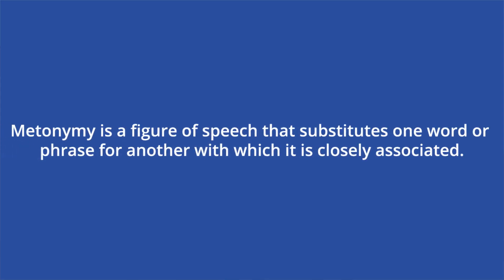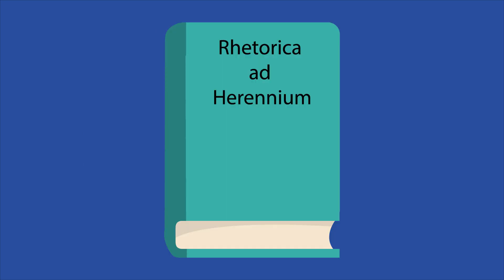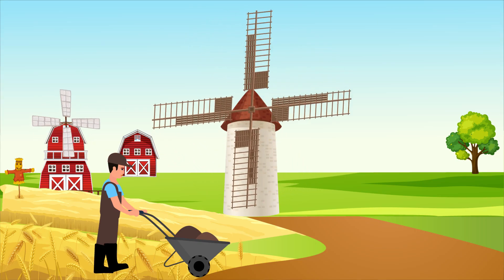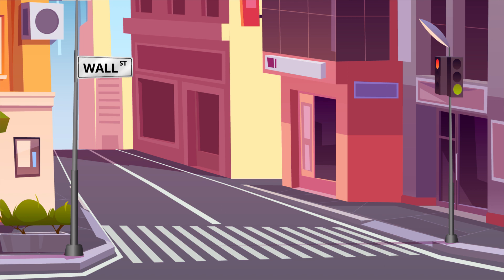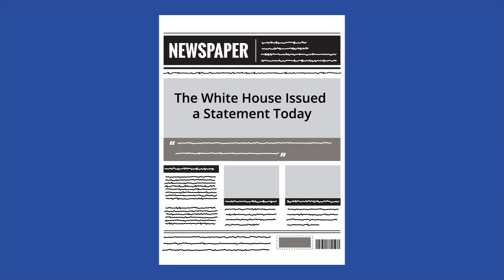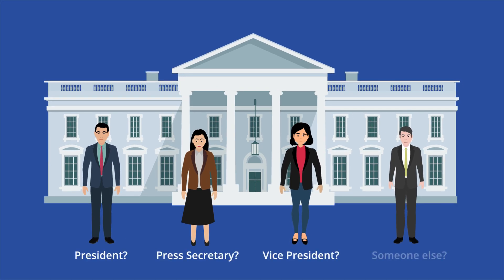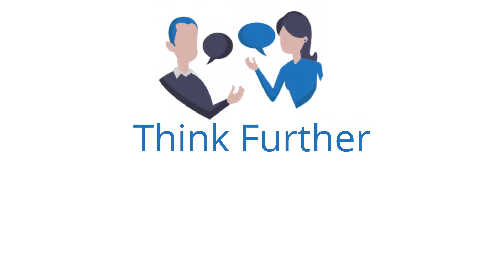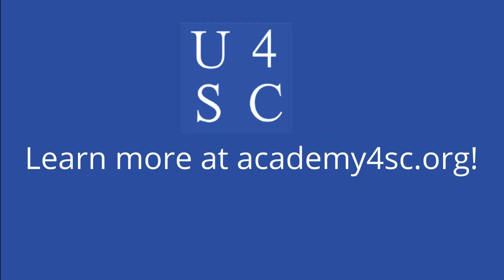Metonymy: It’s associated! - Rhetoric Series | Academy 4 Social Change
Metonymy is a figure of speech that substitutes one word or phrase for another with which it is closely associated. The comparison created is built on the relatedness of the thing and its new name. The new word or phrase is called the metonym, and it must be conceptually related to the original.

1. What are some common sayings that use metonymy?
2. Why is it important to know your audience when using metonymy?
3. When would you want to use metonymy? When would you want to avoid it?

**Contents
00:00 - Introduction
00:20 - Explanation
00:43 - Definition of Metonymy
00:57 - The History
01:36 - Using It